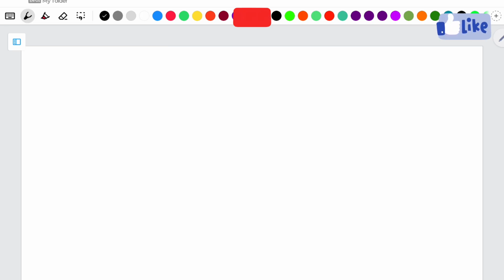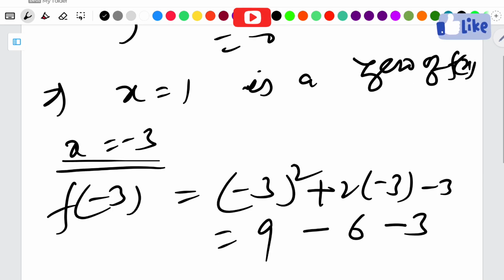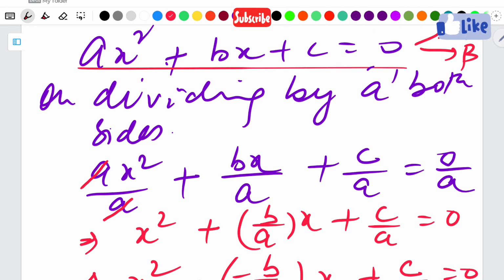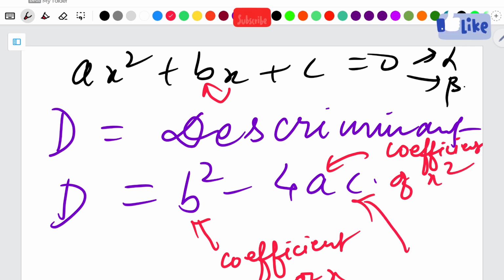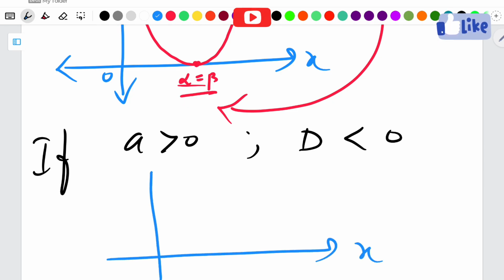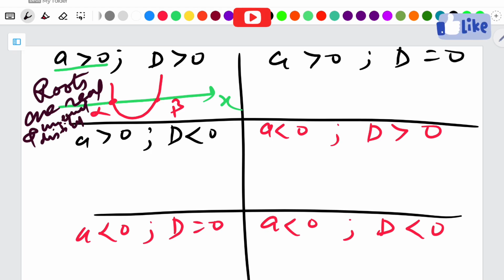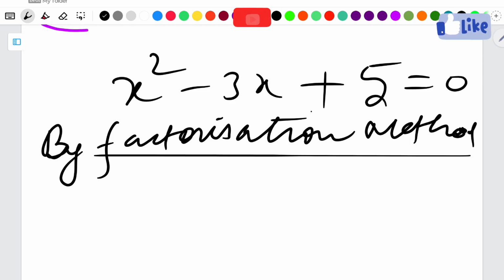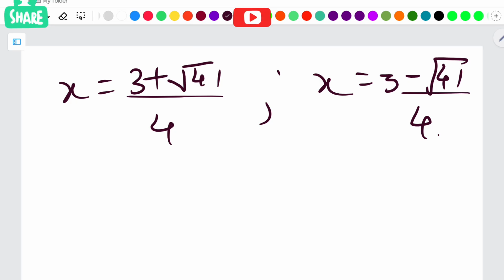Quadratic equation ax² + bx + c = 0 for class X.